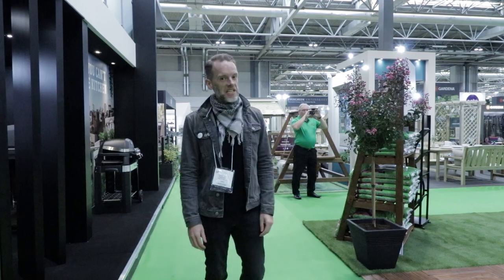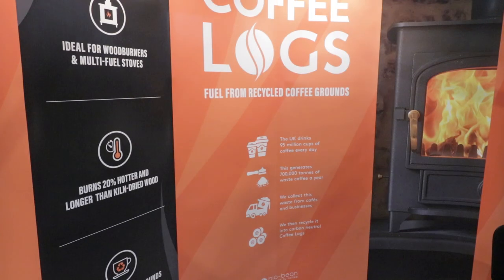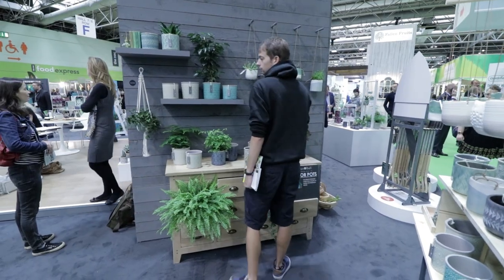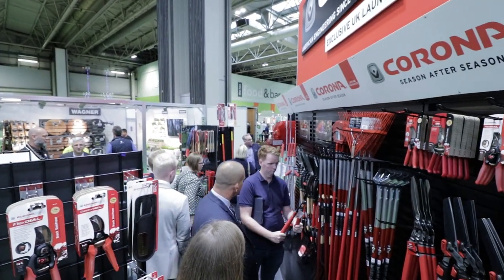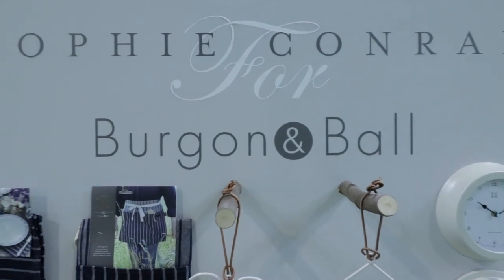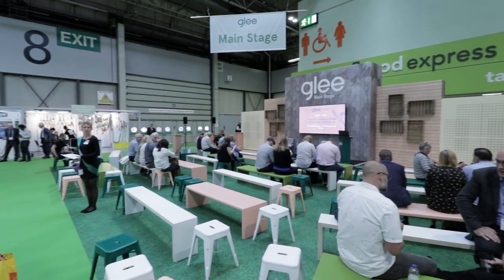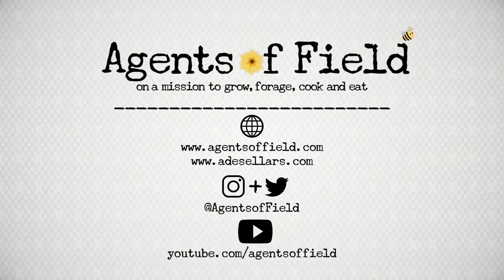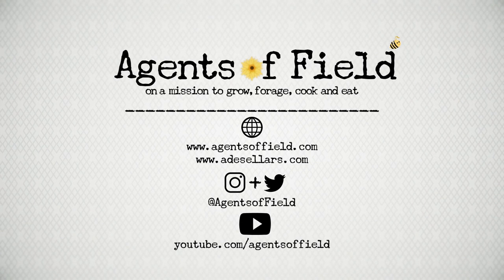GLEE Garden & Living Trade Show 2018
Join Agents of Field as we explore Glee 2018. A Garden and outdoor  trade show for every gardener's diary. We meet the exhibitors and chat to BBC's Garden Rescue presenter Charlie Dimmock.